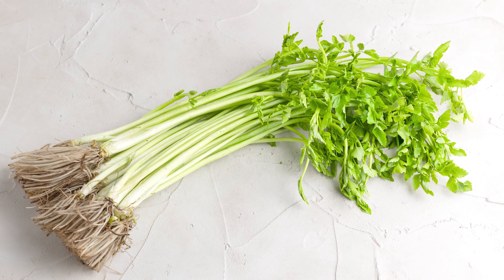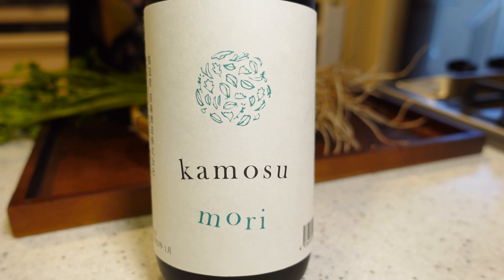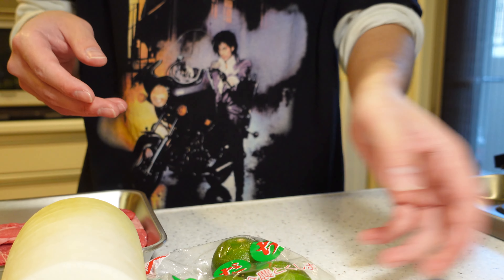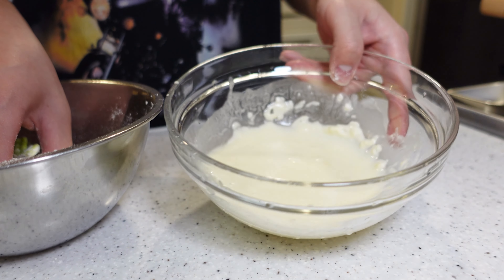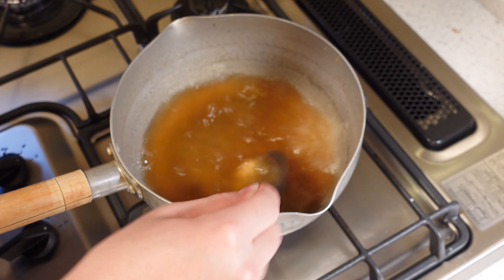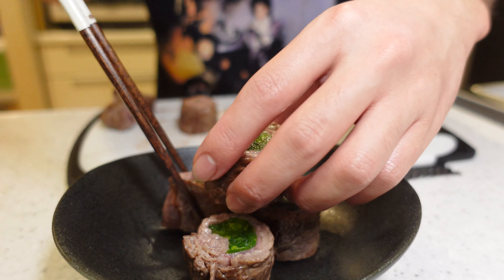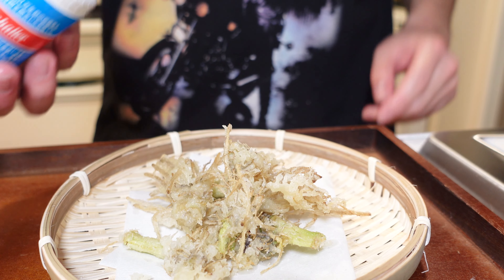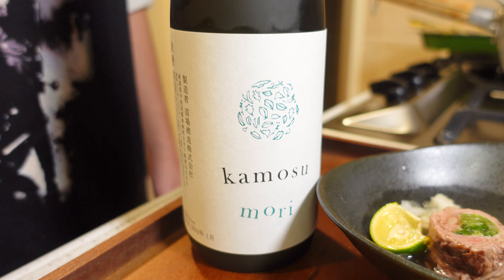Seri & Japanese Sake - Beef Roll-ups with Seri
“Seri (せり)”. You might know this vegetable as “water dropwort” or “Japanese parsley” or “minari (미나리)”.  This time, I made Beef Roll-ups with Seri.
And the sake for today is "Kamosu Mori Junmai Ginjo" by Naeba Sake Brewery (苗場酒造).
The unique bitter scent of Seri has an appetite-enhancing effect, and it helps stomach health, anemia and cold sensitivity. It could've become the strongest character in Dragon Ball.
chapter
0:00 intro
0:18 about Seri
1:04 today's sake "Kamosu Mori"
2:39 ingredients
3:00 prep Seri
3:49 Seri root tempura
4:42 prep condiments & sauce
5:21 wrapping
5:46 the sound of happiness
6:07 plaiting
6:48 eating, conclusion

- Beef Roll-ups with Seri -
Ingredients
・ Seri
・ Sliced beef
・ Japanese radish
・ Ginger
・ Sudachi citrus
・ Bonito stock
・ Soy sauce
・ Cooking sake
・ Kudzu starch

I'll try make videos that allows me to share the fun of exploring your own special recipe through trial and error, because there is no correct answer in cooking. I would be happy if you could share your originality of cooking.